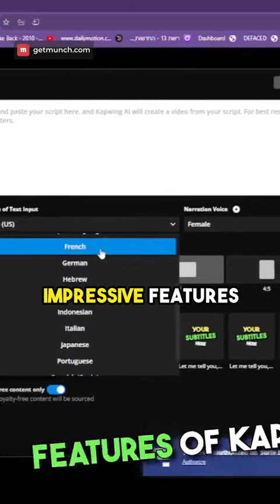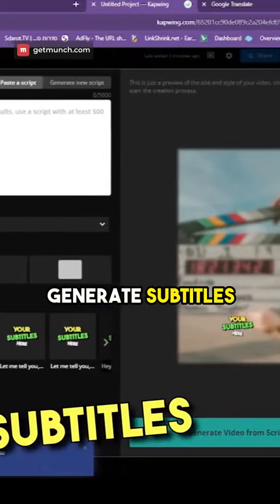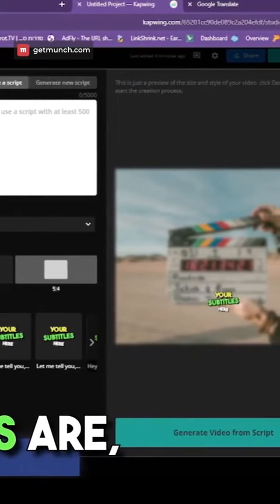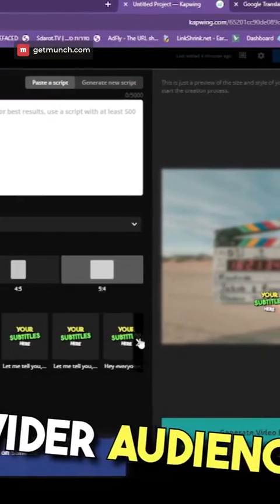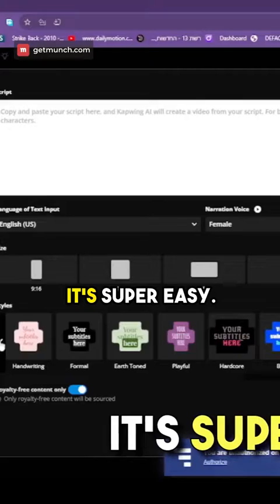Unlock the Power of Content Creation with Kapwing AI: A Tutorial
In this tutorial, we'll show you how to unlock the power of content creation with Kapwing AI. Kapwing AI is a powerful tool that can help you create stunning videos, images, and GIFs in just a few clicks. With its advanced features and intuitive interface, you'll be able to create professional-looking content that will help you stand out on YouTube. Whether you're a beginner or an experienced content creator, Kapwing AI is the perfect tool for taking your content to the next level.